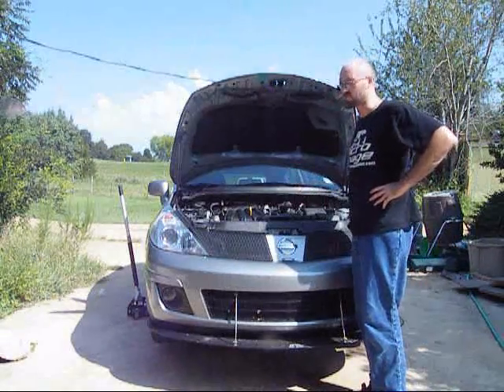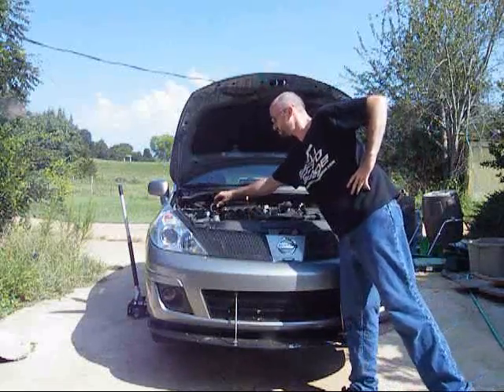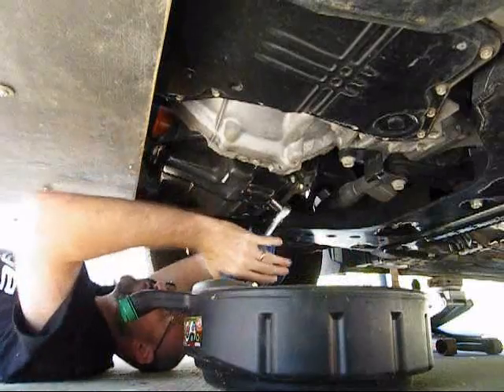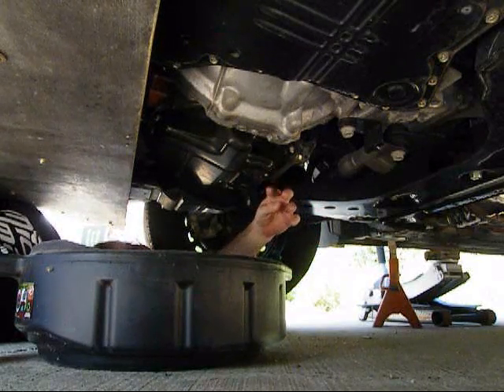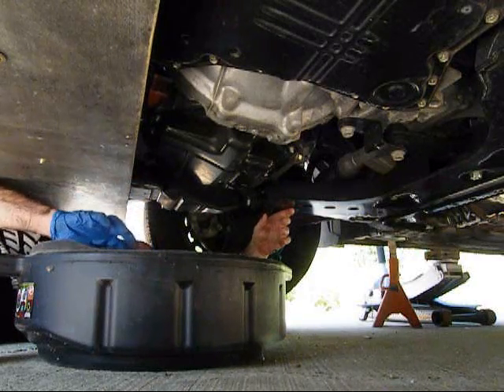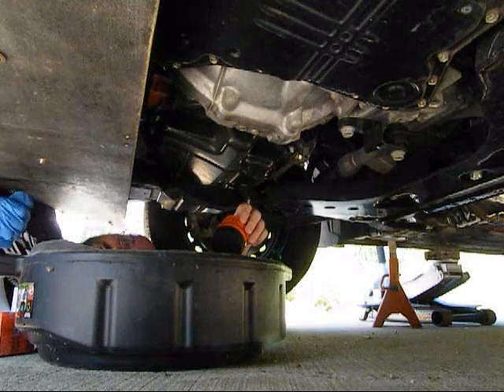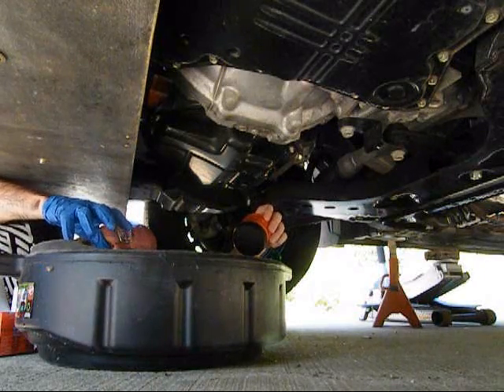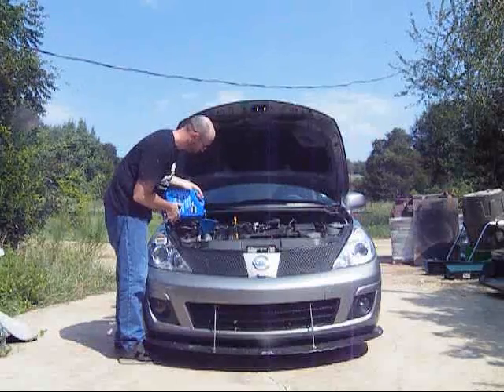Basic Oil Change on Nissan Versa MR18 1.8L Engine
Check out the tools and materials that I use at Basin Motorsports:

Oil Filters
5W30 Oil
Oil Filter Wrench
Oil Funnel

This goes through step by step how to do a basic oil change on your Versa's 1.8L MR18 engine.  Project: MEEP has the 4-speed automatic transmission, but the engine portion is the same for all 1.8L engines.